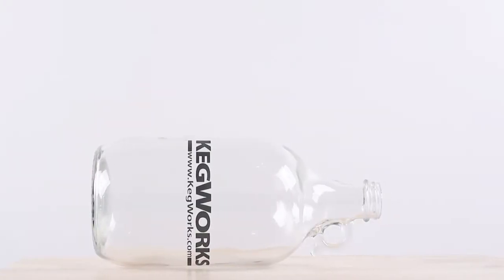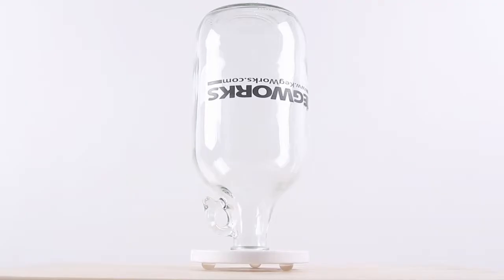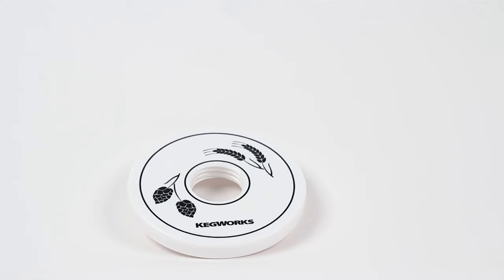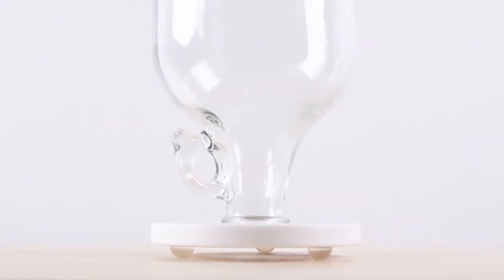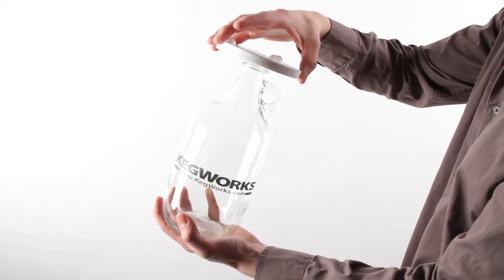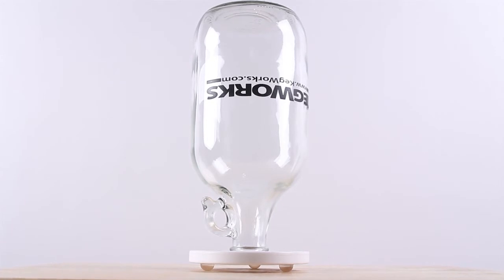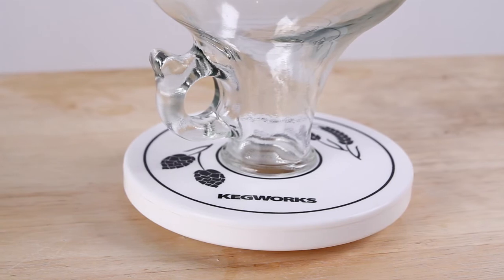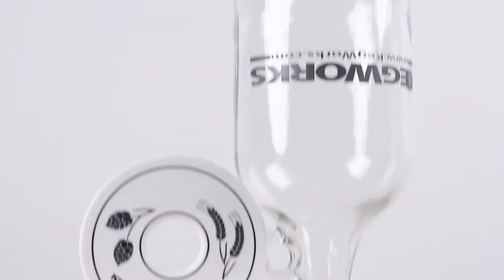Growler Collar From KegWorks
Sometimes the simplest ideas are the best ones.

Such is the case for the revolutionary growler collar.

To the untrained eye it appears to be nothing more than a piece of round, white plastic adorned with the world-famous KegWorks logo.

But in reality, this piece of plastic represents a seismic leap forward in the science of growler cleaning.

Wash and rinse your growler thoroughly, then screw it into the threaded hole of the growler collar.

The non-slip rubber base firmly holds your growler in place upside down, letting gravity do its thing as air swirls through the glass. The result is a bone-dry, squeaky-clean growler that is ready for a refill!

Make grimy growler water a thing of the past. Put this KegWorks growler collar in your drawer and you'll never drink anything but fresh, delicious beer!